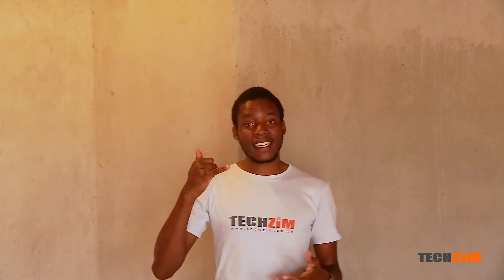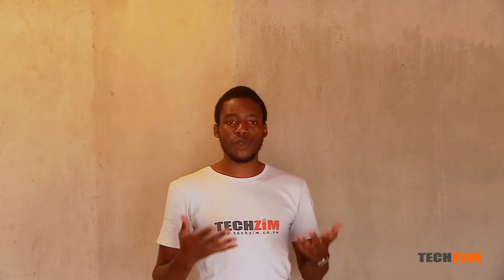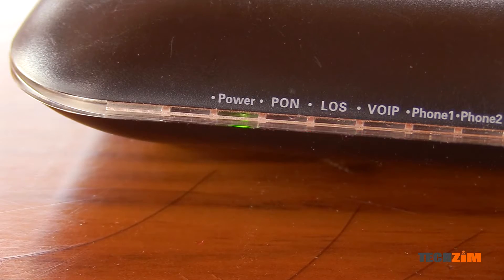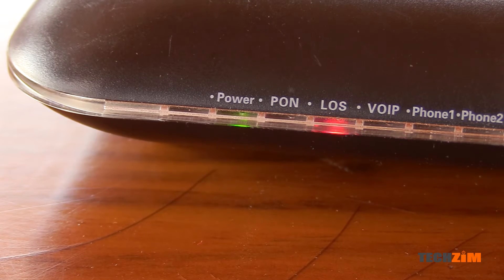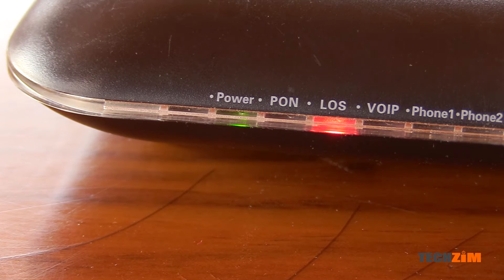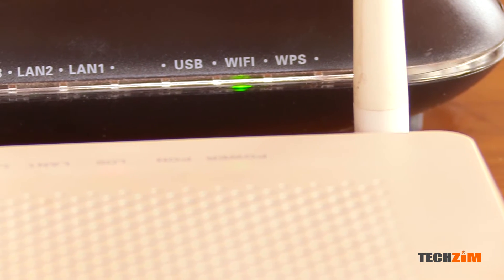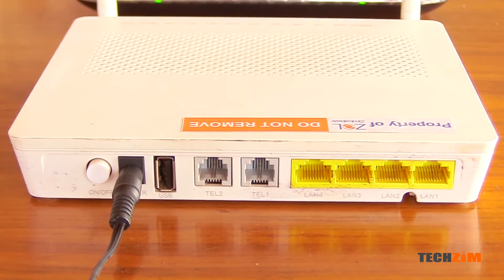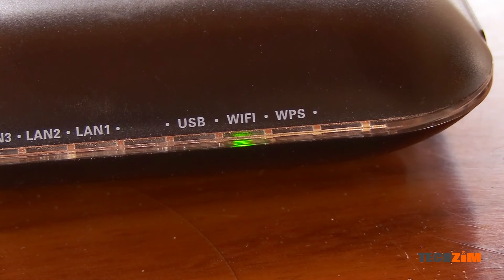Fiber router lights explained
TelOne and Zol fiber routers are pretty similar in how they work. They have plenty of lights that inform of many things but in the video we look at the 4 most important ones that can affect your internet connection and see what each one of them means.